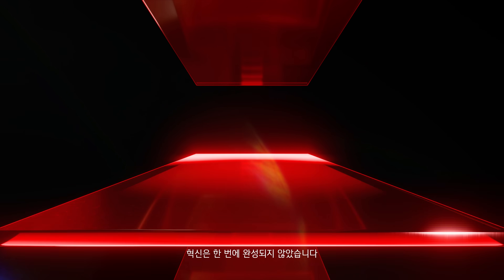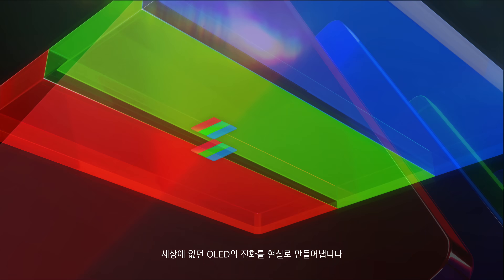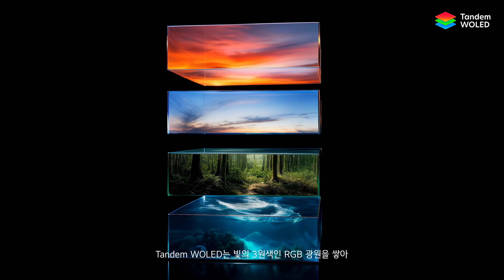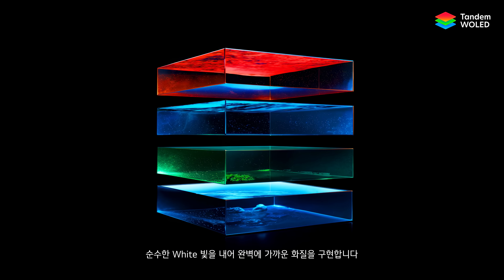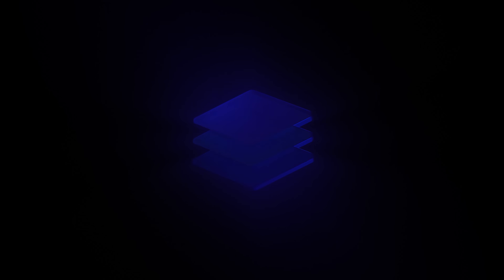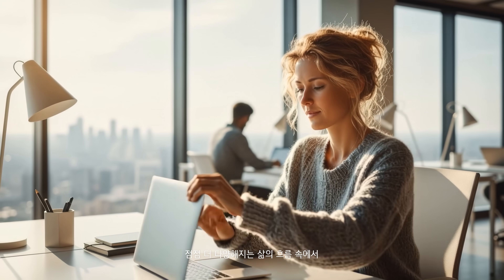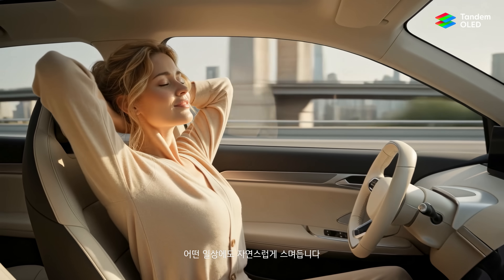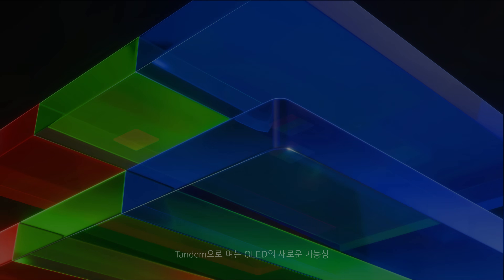Enabling Possibilities l Tandem WOLED & Tandem OLED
무한한 잠재력과 확장성으로
LG Display는 마침내 또 한 번, OLED의 모든 가능성을 펼쳐냅니다.

Always the Standard, Always Ahead: Tandem WOLED
Leading-Edge Innovation for Life: Tandem OLED

Tandem으로 여는 OLED의 새로운 가능성
LG Display

*본 영상에는 AI로 생성된 콘텐츠가 포함되어 있습니다.